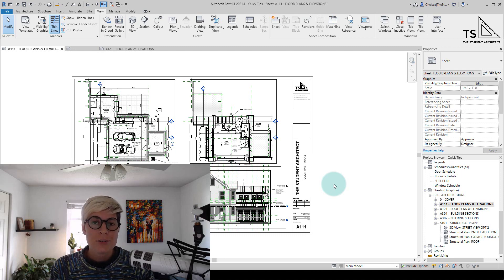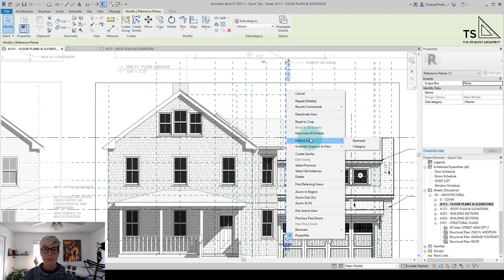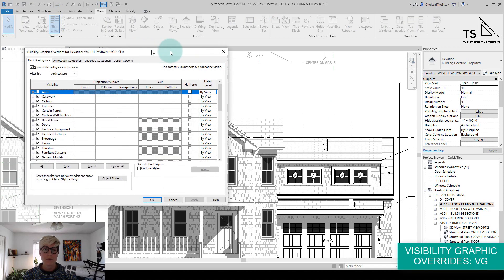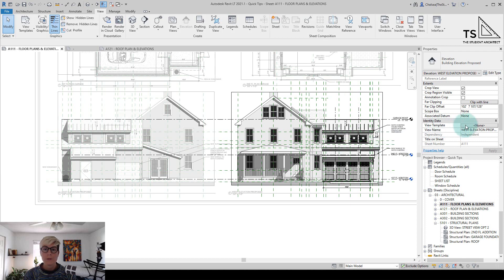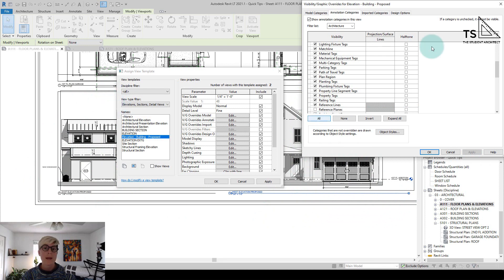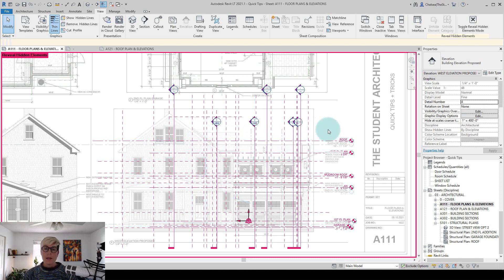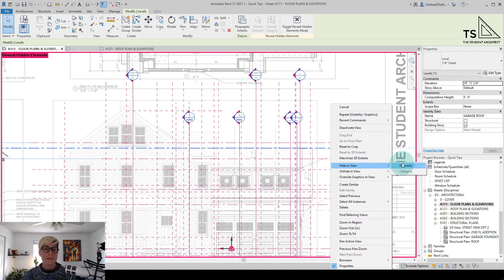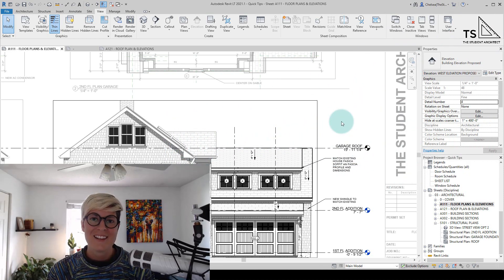3 Ways to Show/Hide Elements in Revit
Wondering how you can quickly hide a bunch of elements at once? Or want to hide just a single element in a view? I'll show you a few different ways you can do that!